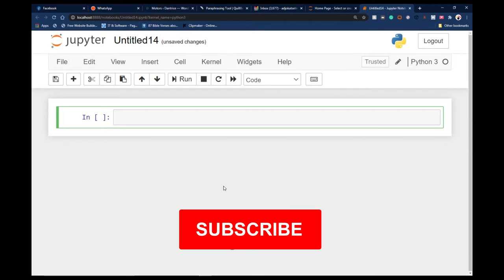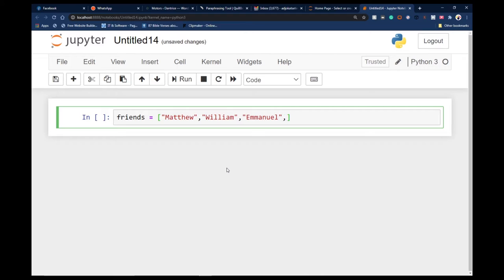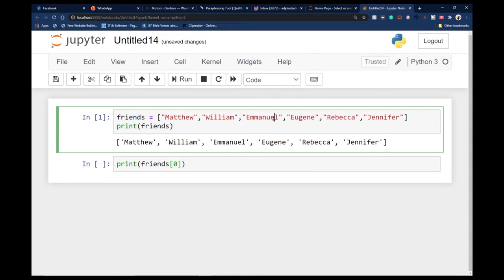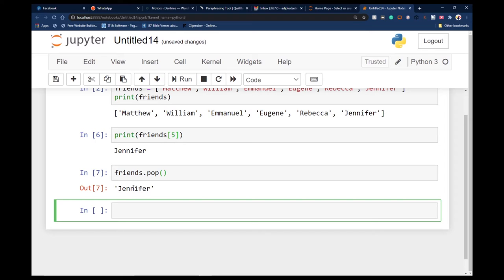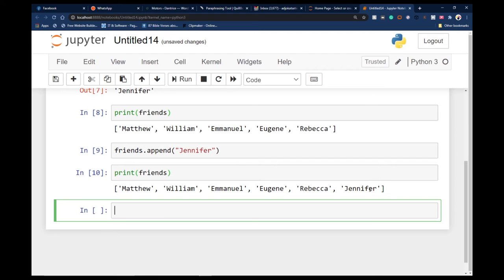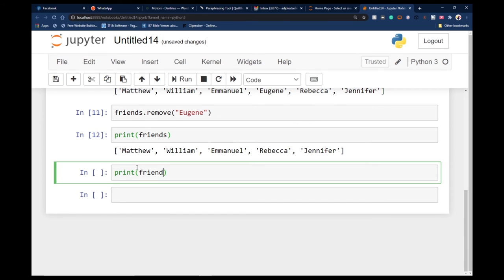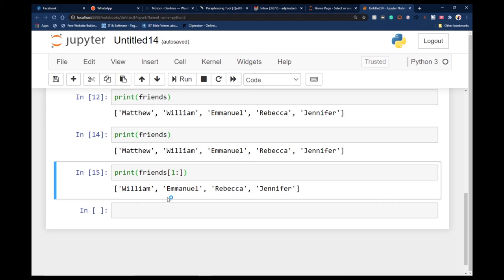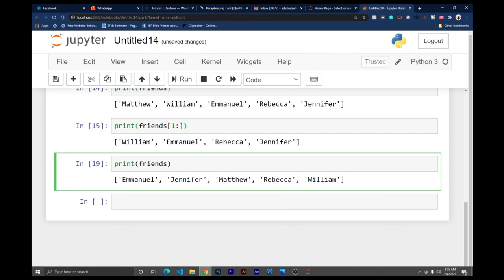How to create and use lists in python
In this lesson, We're going to learn how to create and add items to Lists using python